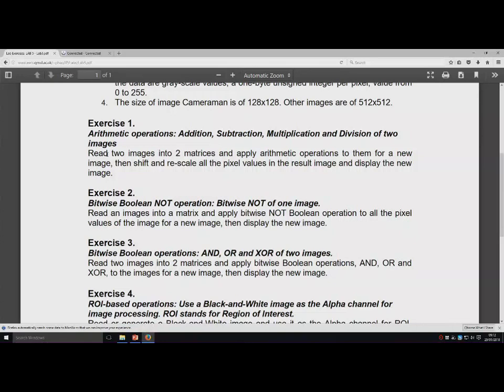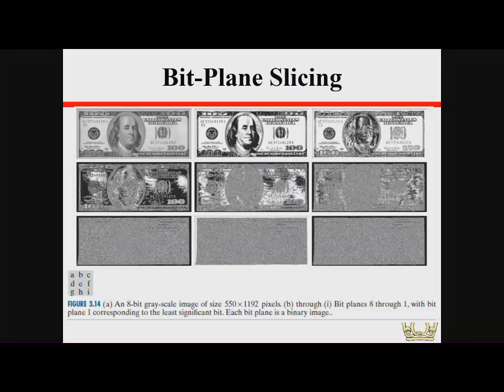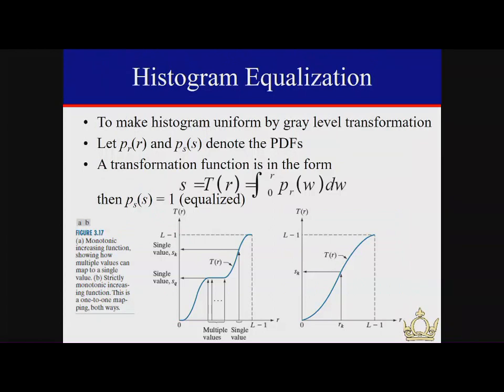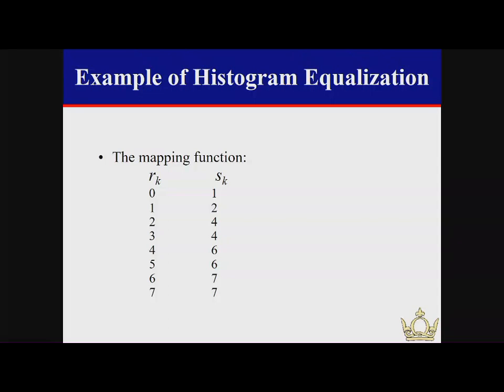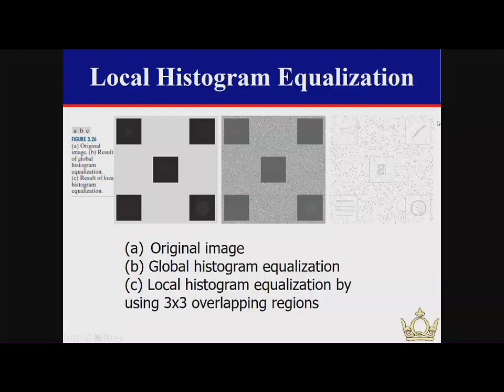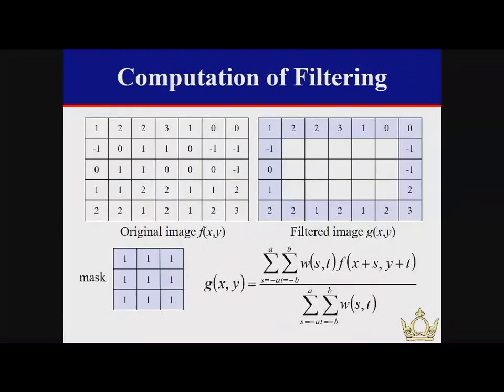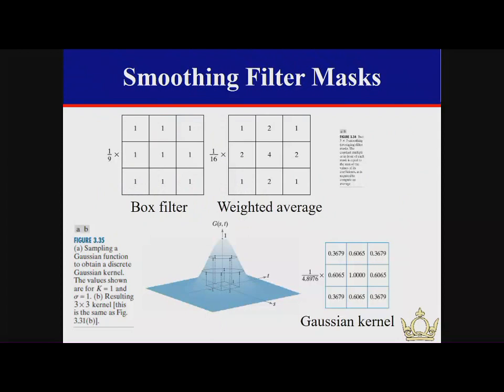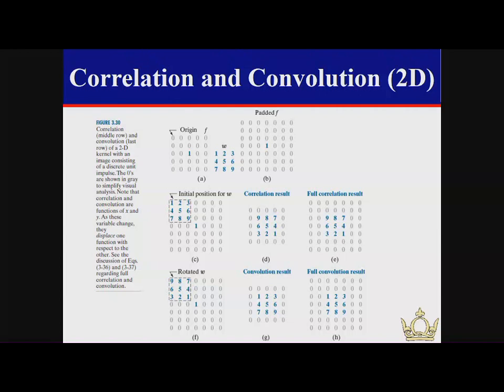3 January29 1